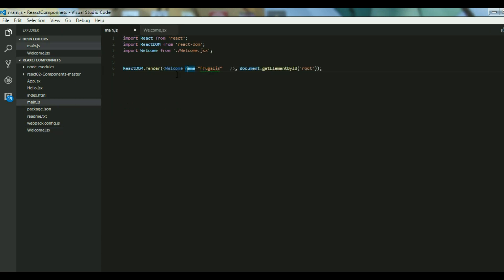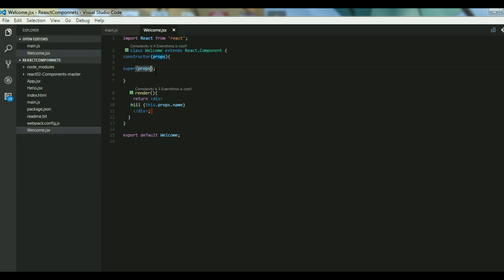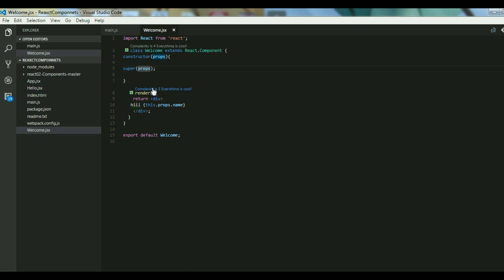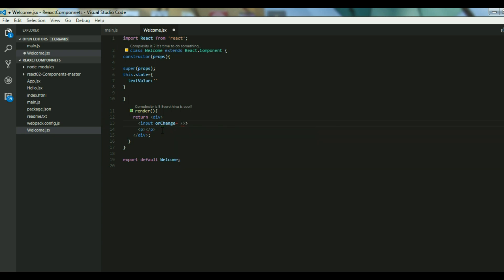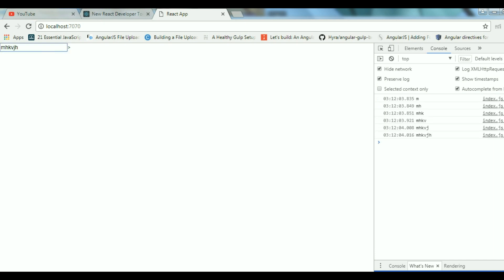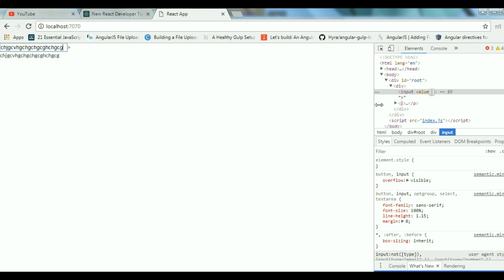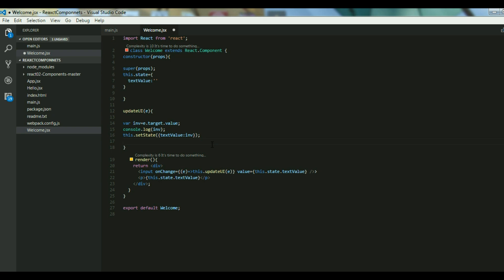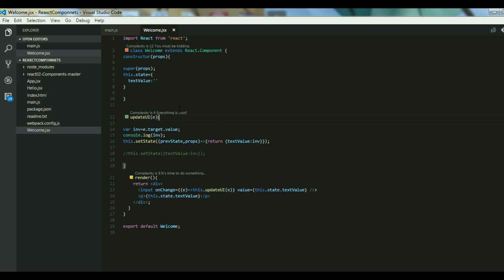React Js Tutorials for Beginners - React State And Props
A big question in React JS is React State And  Props. State is essentially any data that relates to the internals of a React component ,  but has nothing to do with the outside world.  Props are data that the React.js component depends on to function and render correctly.

React Js State And Props
Props and state
how to use state in react .

SUGGESTED EBOOKS TO BUY

Social Links